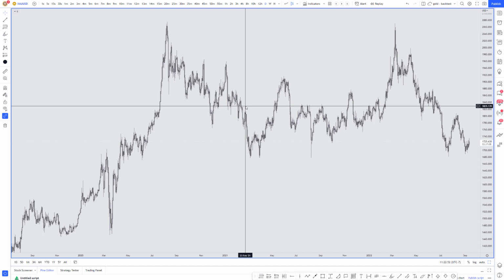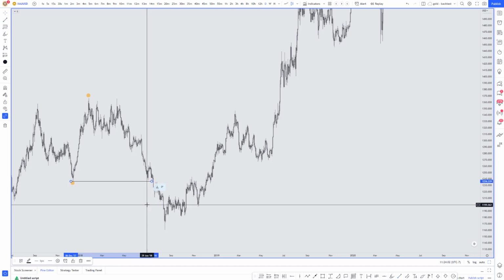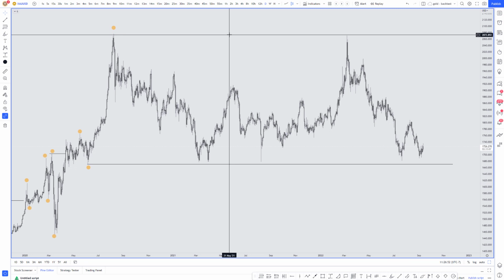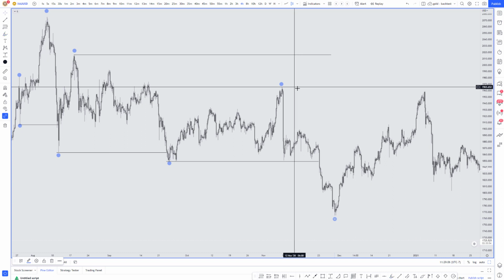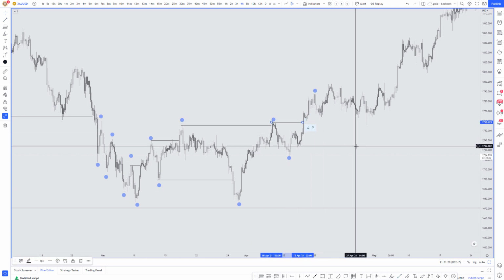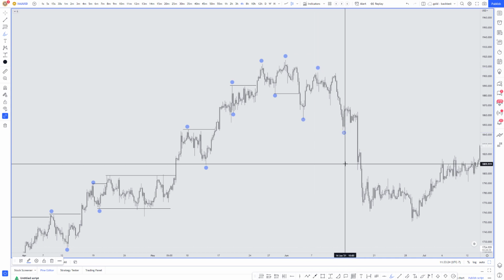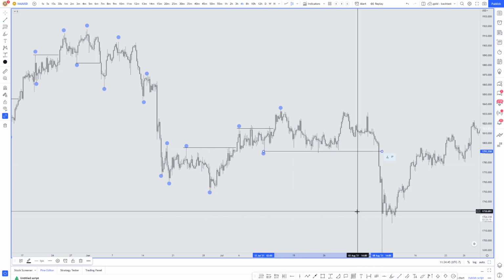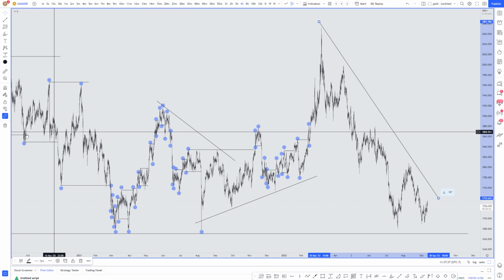Market Structure Part 2 | Precision 2.0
Precision 2.0 Educational Content